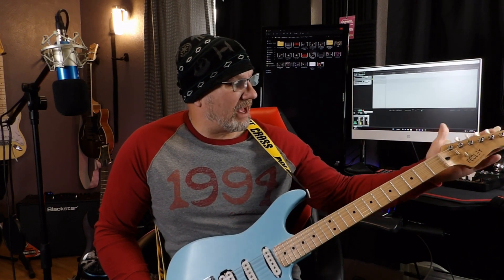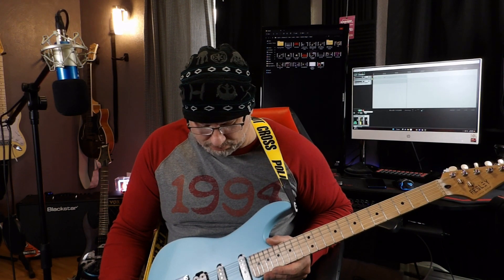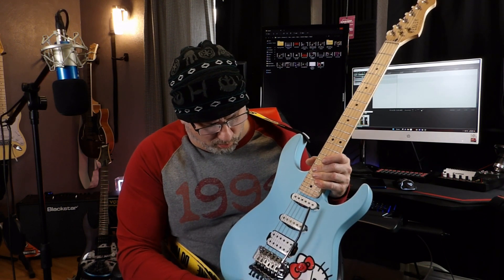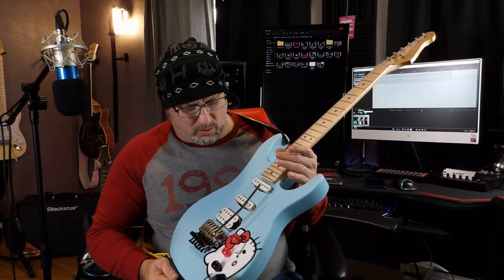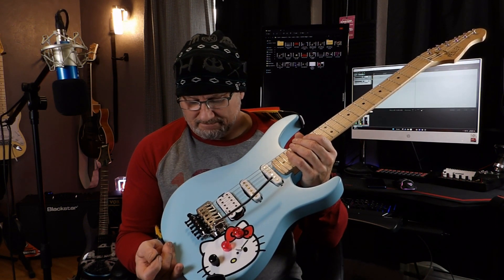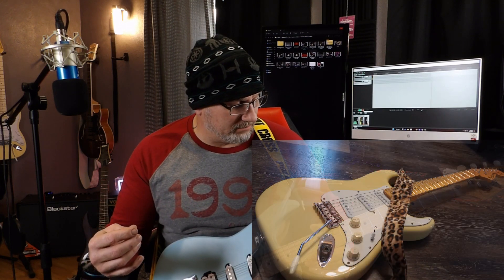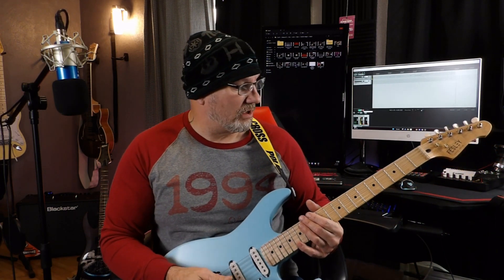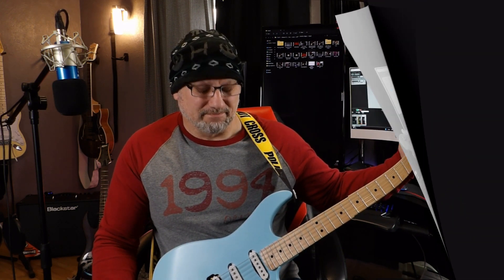Hello Kitty Fesley Electric Guitar Guitar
Introducing my custom Hello Kitty Fesley Electric Guitar!  Custom Upgrades by Fulton Street Beats. This guitar is perfect for any Hello Kitty enthusiast, and has  an upgraded Wilkinson Floyd Rose bridge, Guyker Vintage locking tuners, DiMarzio pickups and more.  The fun is in the build.  One bad Kitty for sure.

Wilkinson Bridge
Fesley Guitar
Guyker locking tuners
DiMarzio Bridge pickup
Middle pickup
Brass String tree rollers
JoyYo Wireless system